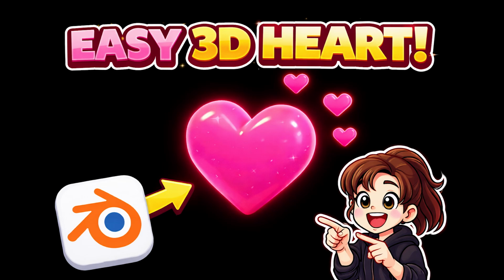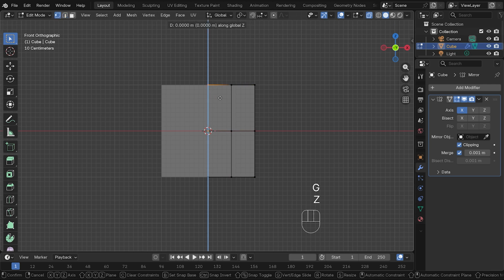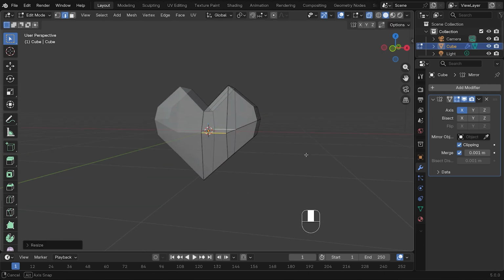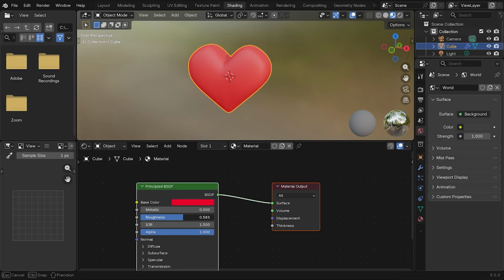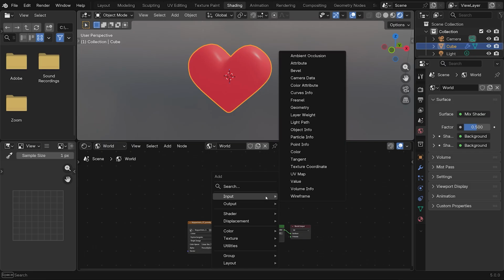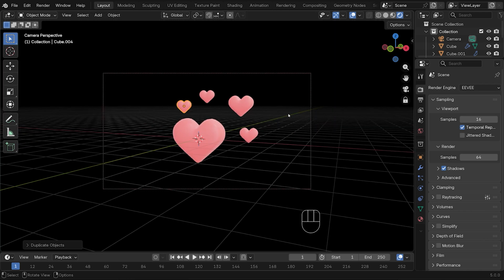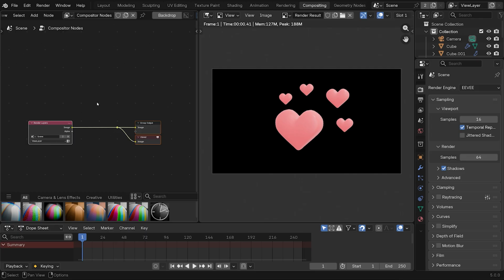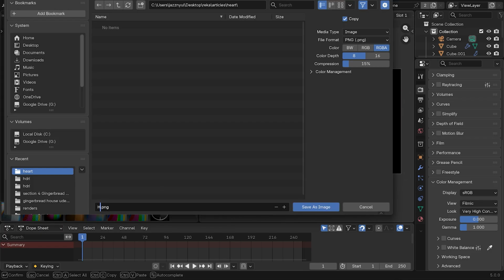Easy Low-Poly Valentine's Heart in Blender 5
Learn to Make this super easy and quick Valentine's Heart in Blender 5